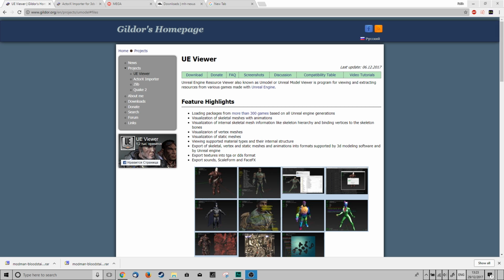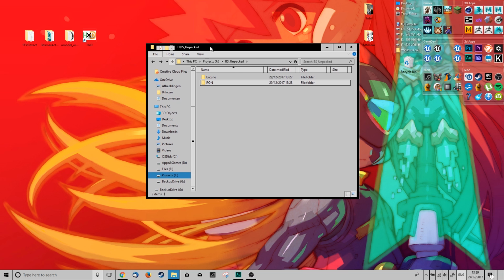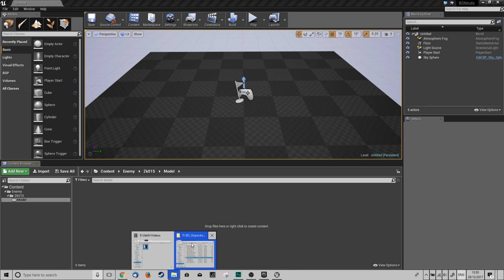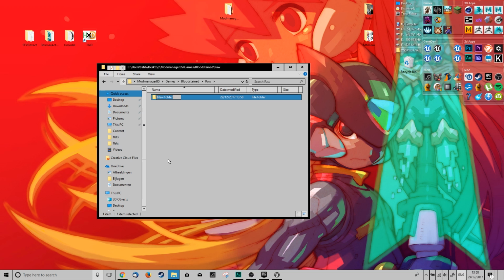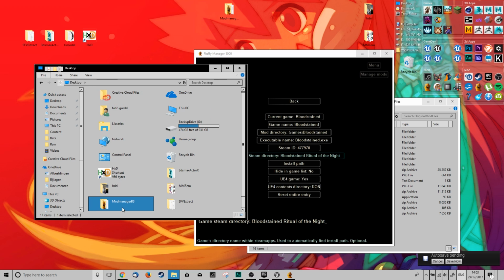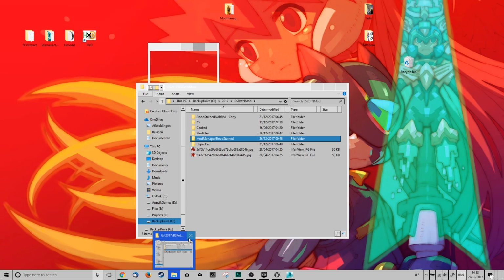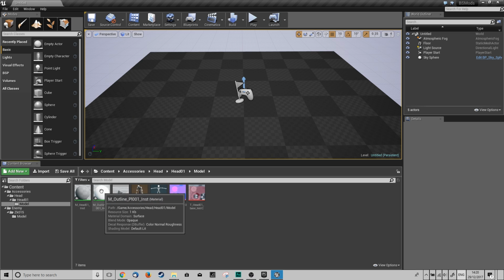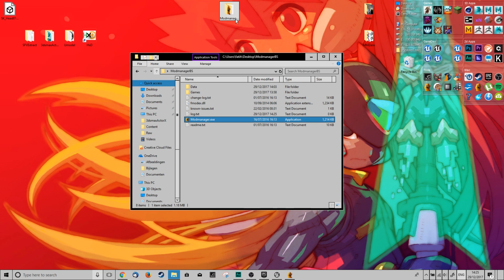How to Mod UE4 Games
So this is a video going over the steps you need to take to get a visual mod in an Unreal Engine 4 based game.

In this video I talk about how to get started with modding the 2016 Demo of Bloodstained Ritual of the Night.

However what I talk about in this video should be applicable to pretty much any UE4 based game.